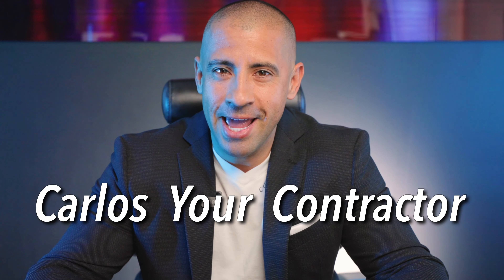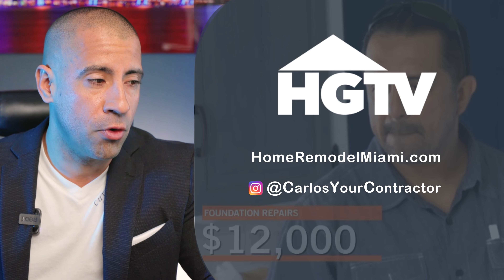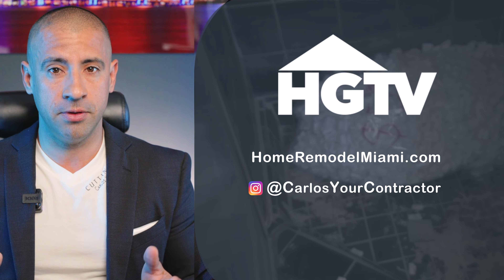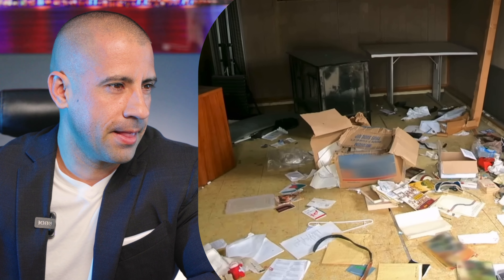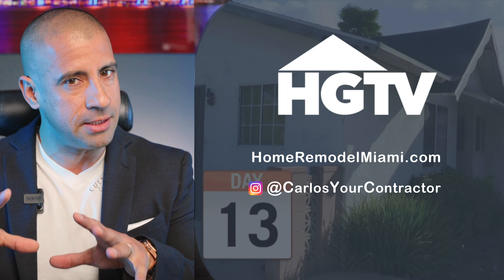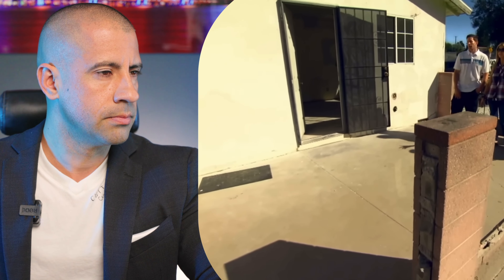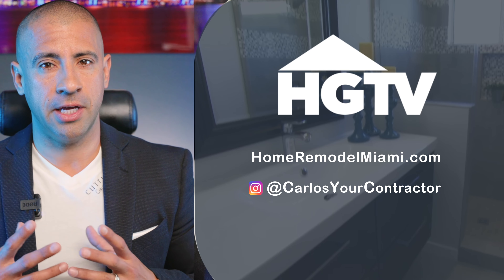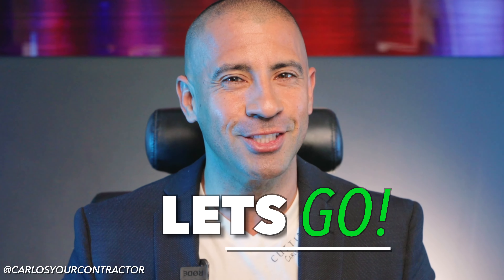HGTV | Flip or Flop | Foundation Issues?? Expert Contractor Reacts!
On this episode I react to a serious problem that can turn any flip, upside down... When the foundation has issues, it could be anything. They make it look so simple here, but let's remember...it's a TV show. In the real world, this would almost require a full gutting. I'll share my insights on what to look for.

HomeRemodelMiami.com